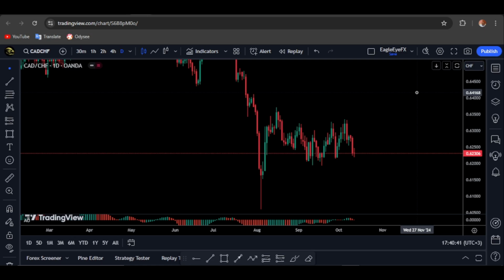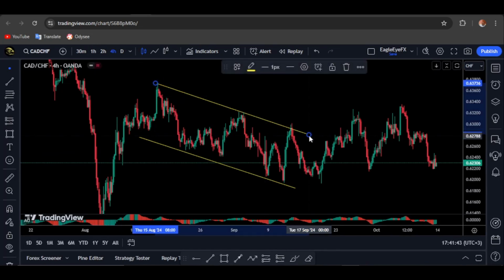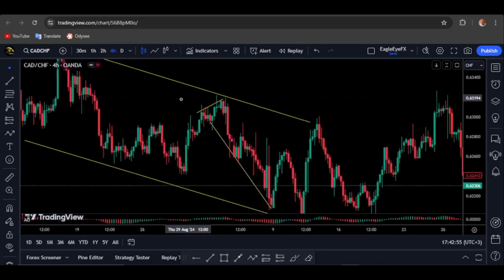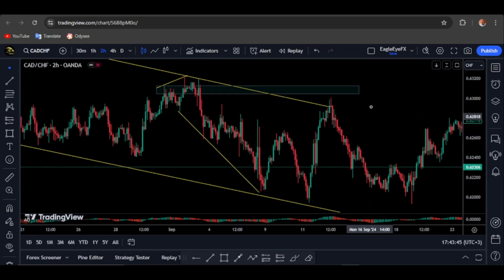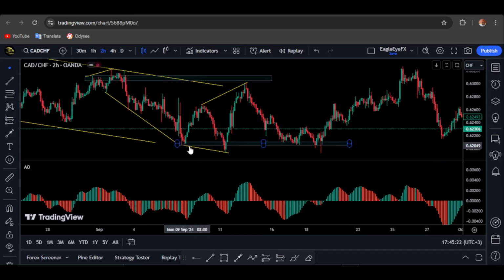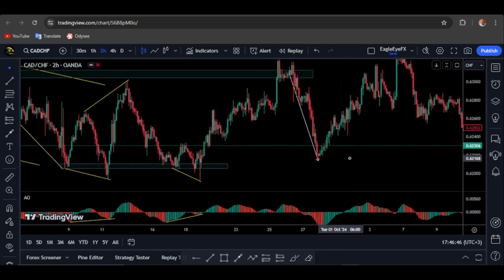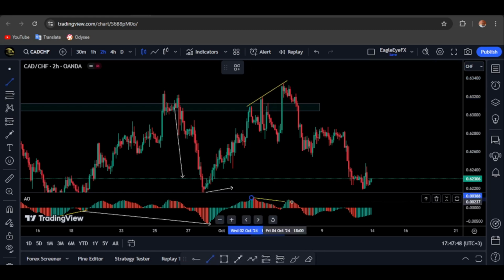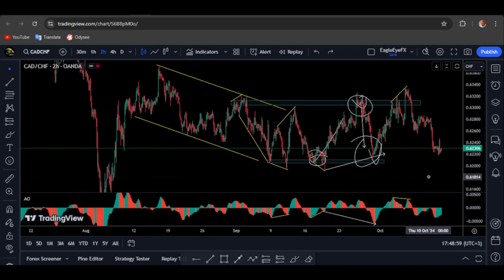QM + AO FOREX STRATEGY | CADCHF +16%